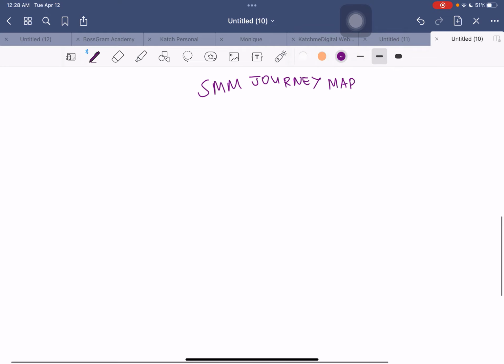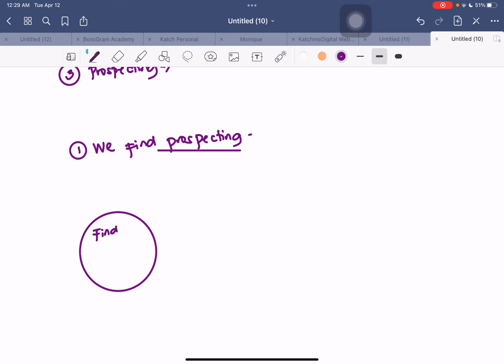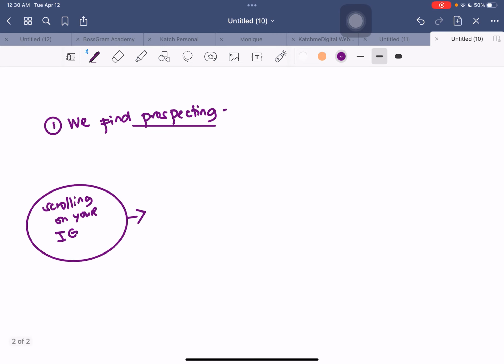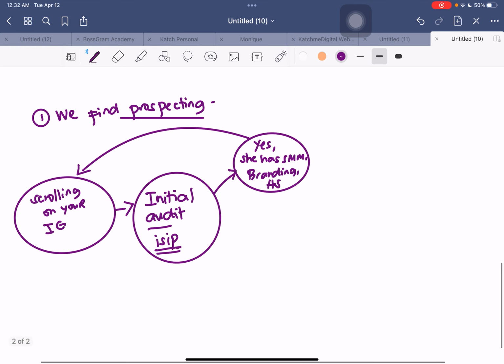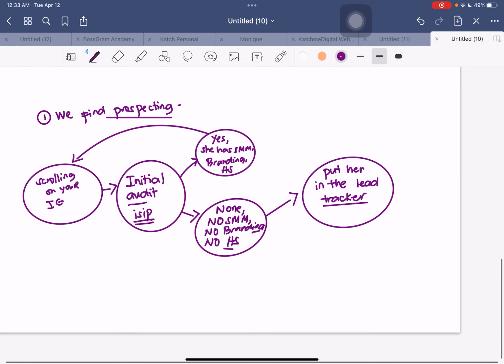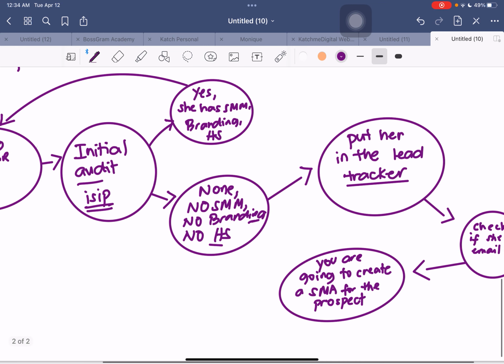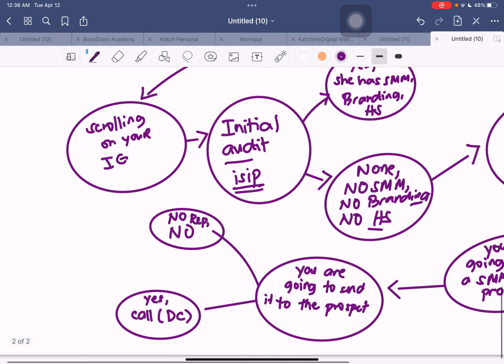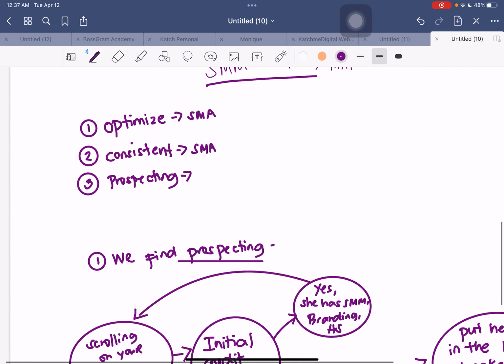Freelancer's Beginner Course Pt 21: The Service Provider Journey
This is perfect for beginners who want to start freelancing.  Everything shared in this playlist is according to my experience only.

The templates and documents used in this video are found in the group!

Make sure to follow us at:
@katchmedigital on Instagram, Facebook, & TikTok
@SocialsRunway on Instagram

About the mentor:

Katriel Serion has been in the freelancing industry for 8 years. She recently established @katchmedigital and Socials Runway Marketing Consultancy. She aims to help freelancers in starting how to freelance and aims to help non-profits with their digital marketing and management needs.